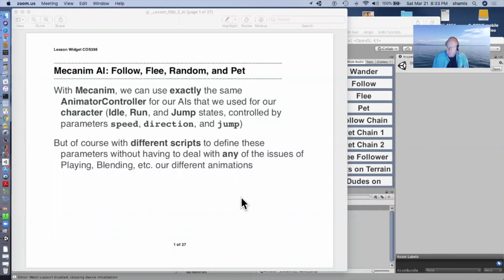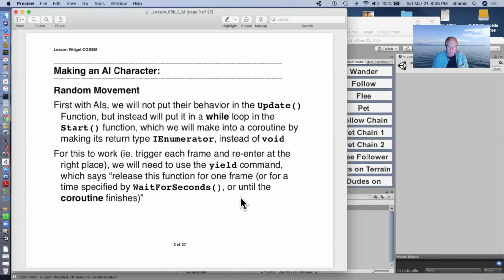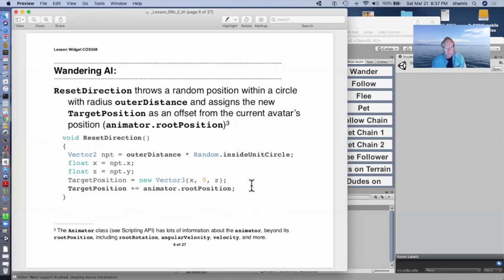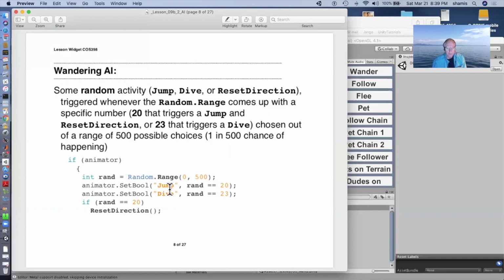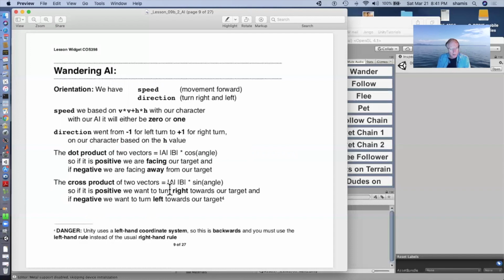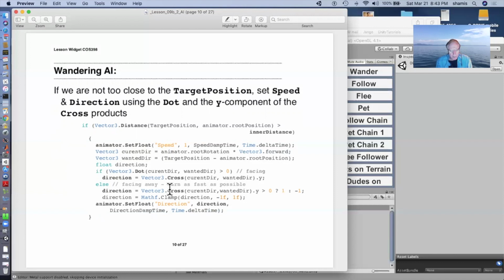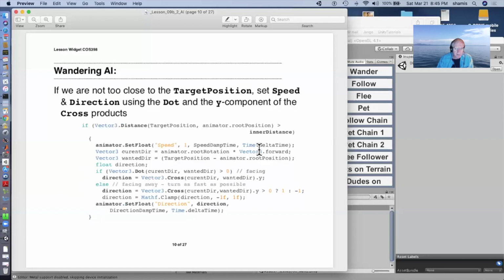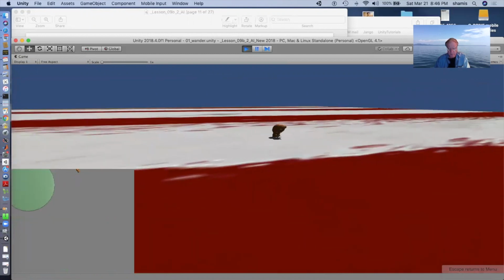312 076 Lesson 09b 2 AI Part 1